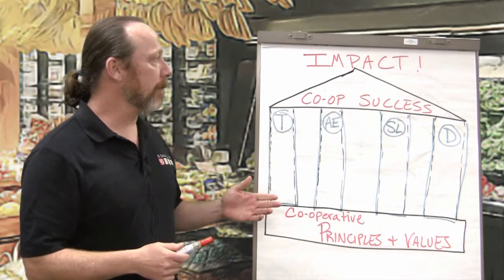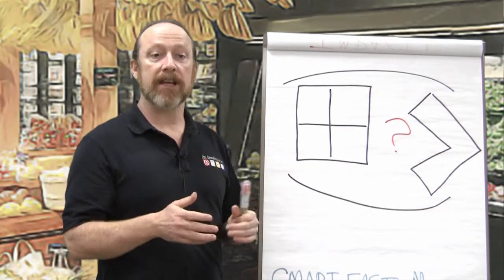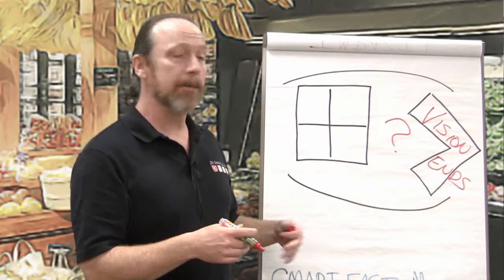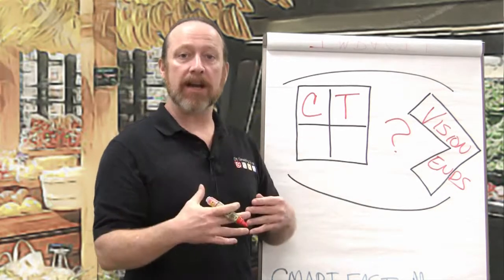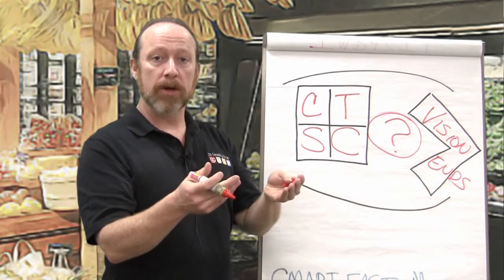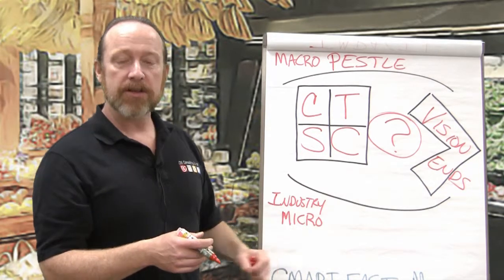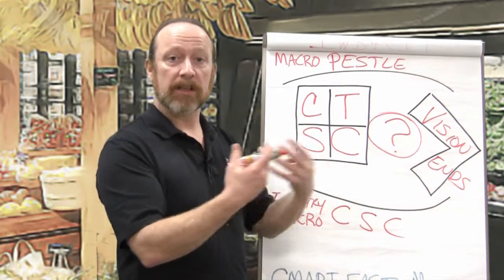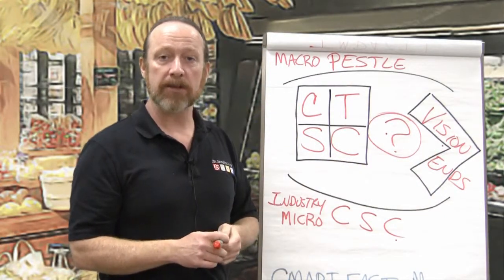Video Field Guide: 4 Pillars - Strategic Leadership